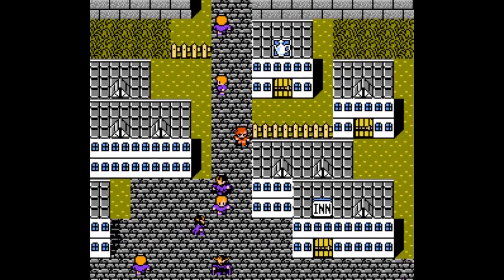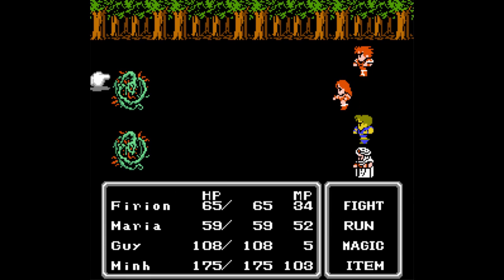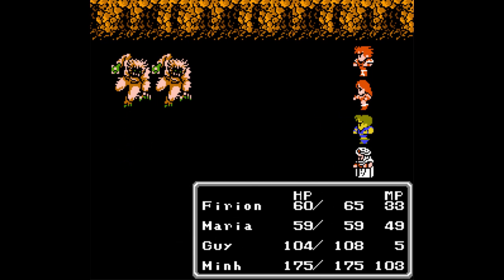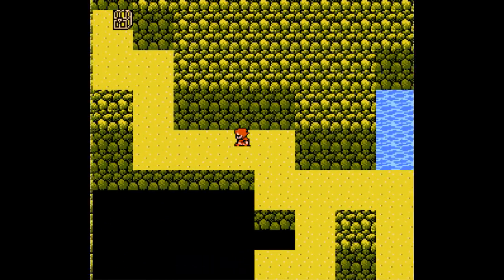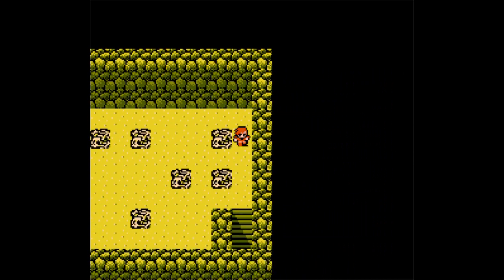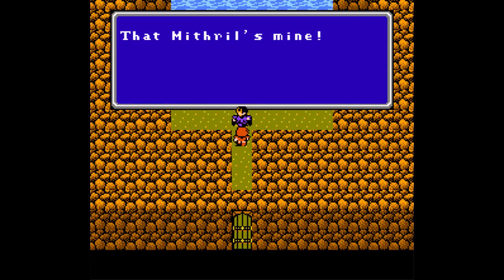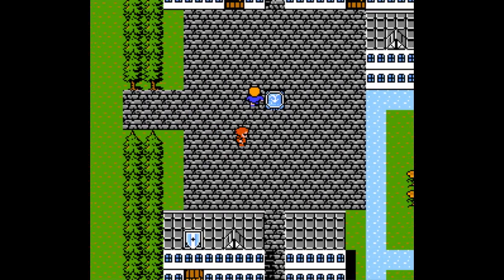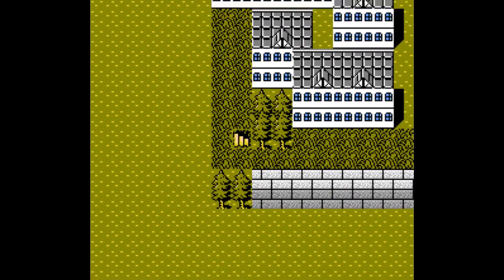Let's Play Final Fantasy II! - Ep.2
Episode 2: Semi(te)-Dangerous Areas

Our adventurers go a bit off the beaten road in order to make a purchase, we continue on our given path into a cave, where not much happens. Then we jump around our current section of the world in order to get some more purchases done.